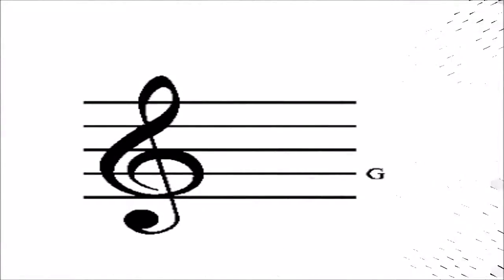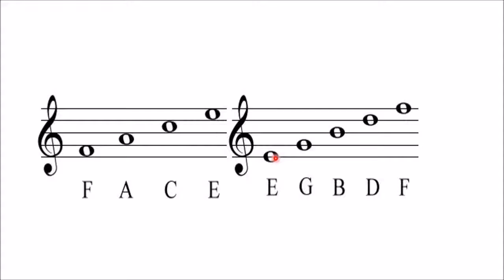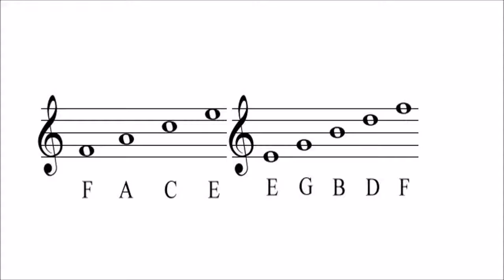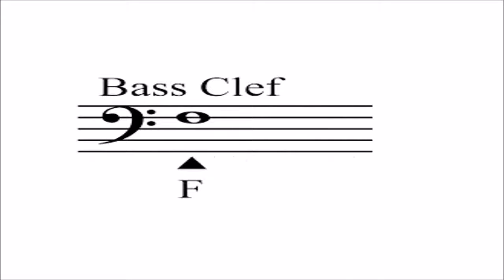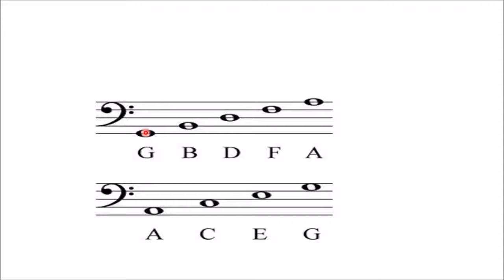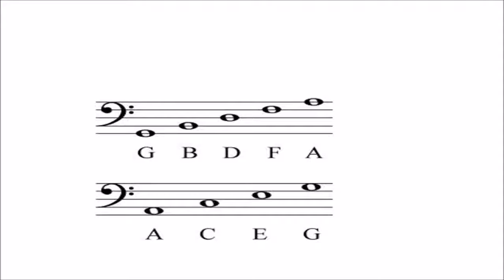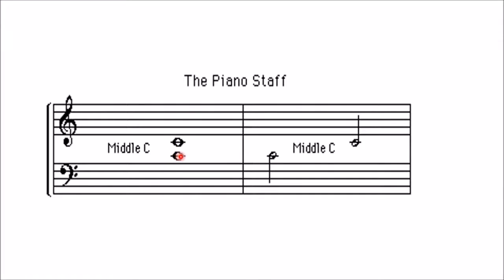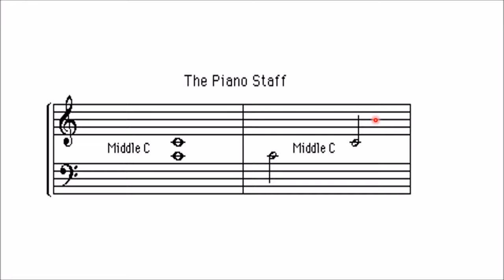READING STAFF FOR BEGINNERS